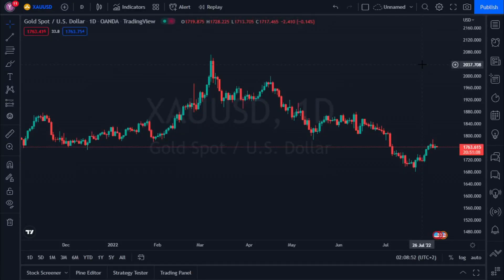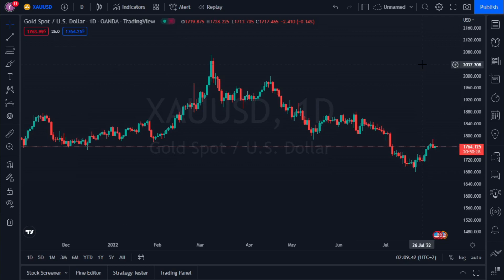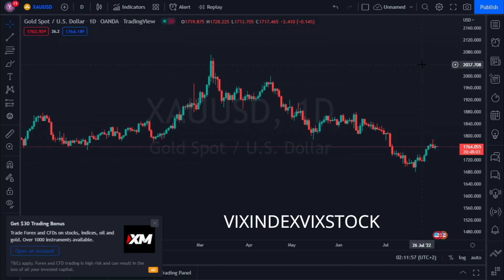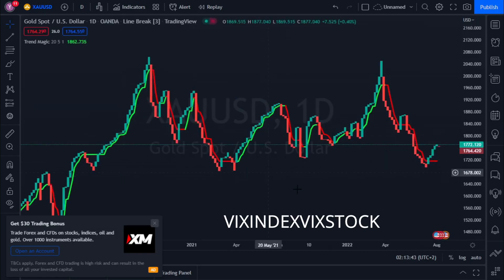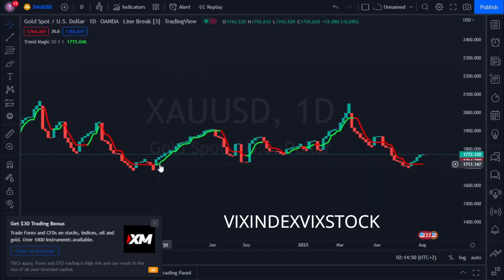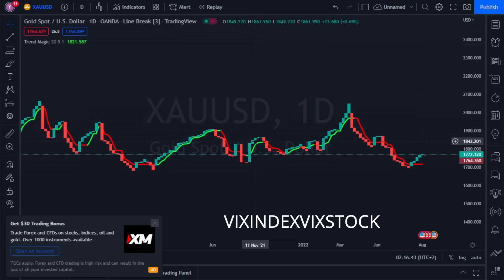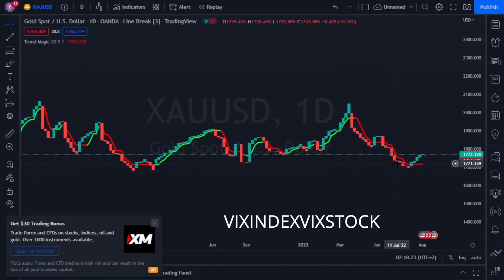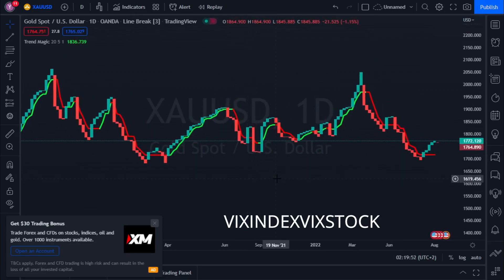INSANE forex trading strategy using Tradingview - Best Entry & Exit Indicators Tradingview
INSANE forex trading strategy using Tradingview - Best Entry & Exit Indicators Tradingview. MAKE MONEY TRADING WITH BEST TRADINGVIEW INDICATORS - Best Entry And Exit Indicators Tradingview . Best Day Trading Indicators Tradingview in forex trading. Buy sell indicators tradingview. The tradingview best indicators for day trading. tradingview best indicators.

SOME FREQUENTLY ASKED QUESTIONS:
*BROKERS*
➤The synthetic indices broker that I use [Start live trading with just $5]:

*MY CURRENT TRADING SET UP*
➤My laptop
➤My Desktop [when I need a bigger screen]: 2019 iMac with 27-inch screen, Core i5 processor & 2TB HDD - made it a dual-boot machine [runs both on MacOS & Windows 10]
➤My phone [for trading/checking trades on the fly]

*ABOUT ME*
➤How old are you: Seriously??
➤How long have you been trading: Since mid-2016
➤Where are you based: South Africa
➤How come we never see your face: I want this channel to be about trading - not about me as a person

Vix Index Vix Stock is a channel about trading indices like NASDAQ 100, US30, GER40 etc as well as synthetic indices such as volatility 75 index, boom and crash, step index.